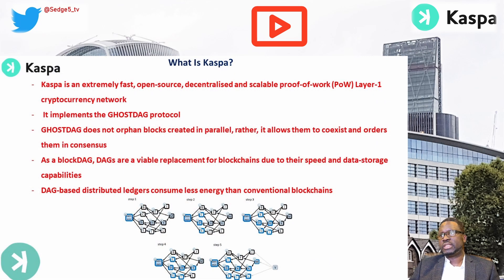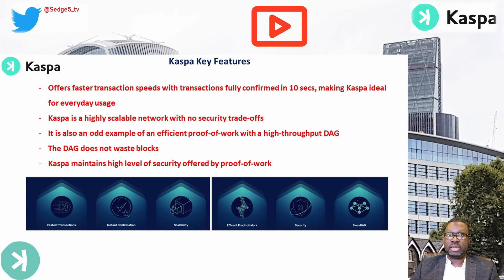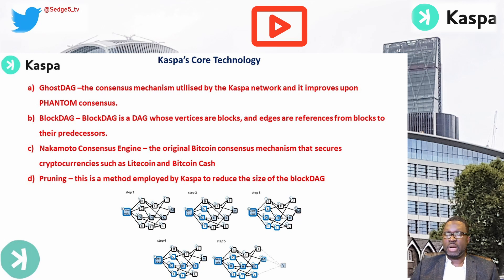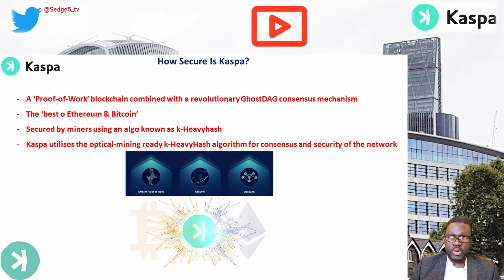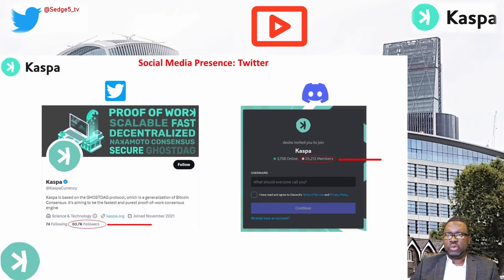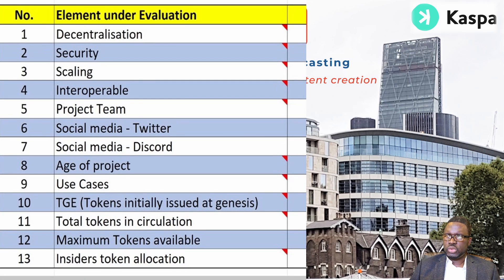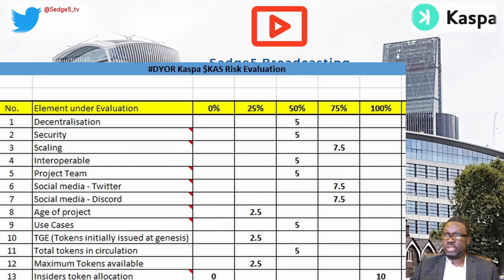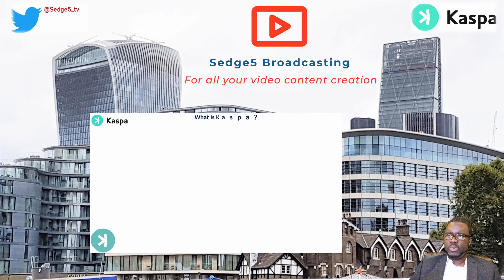Is Kaspa really the best of both Ethereum & Bitcoin combined or just some crypto hot air?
Billed as the best of both Bitcoin and Ethereum combined, Kaspa is a decentralised, scalable 'Proof-of-Work', (PoW) layer-1 cryptocurrency network that is fast and while retaining its security through its
consensus mechanism.

Here's our take on Kaspa using the DYOR risk evaluation tool kit through the following 13 elements

1.
2.
3.
4.
5. Project Team
6. Social Media Presence
7. Social Media Presence
8. Age of project
9. Use cases
10. Tokens/coins issued at launch
11. Coins/Tokens in circulation
12. Maximum coins/tokens available
13. Insider token allocation